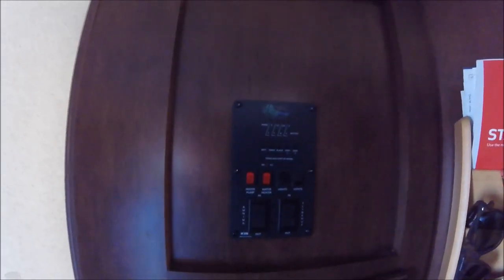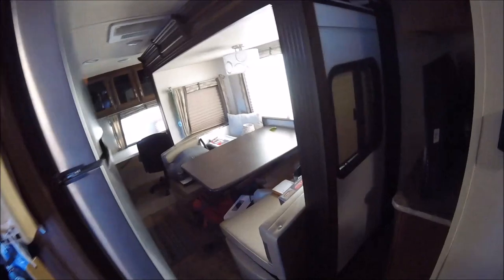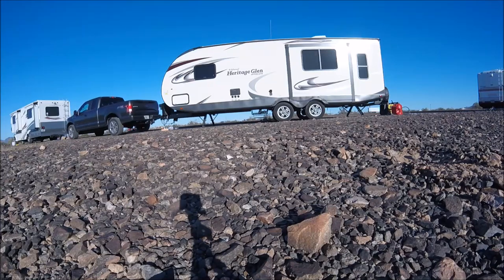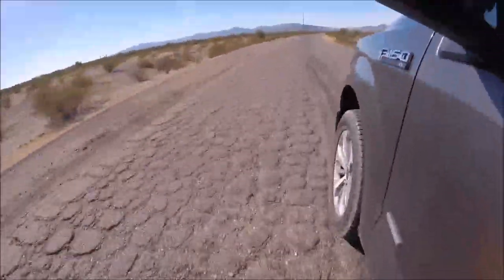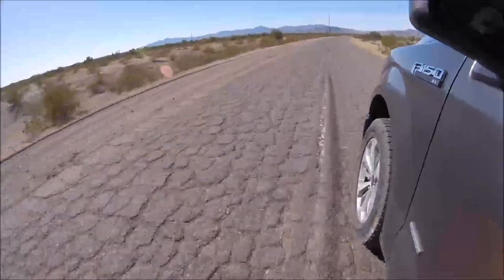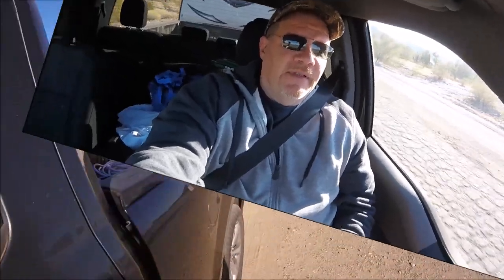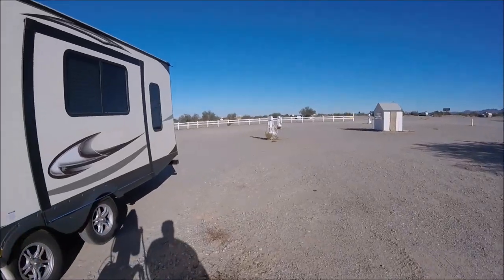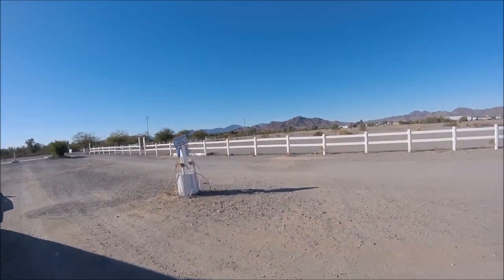RV Living Learning to Dry Camp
In this video I share my experience and lessons learned about dry camping.

Outro Graphic by Gene LaRose